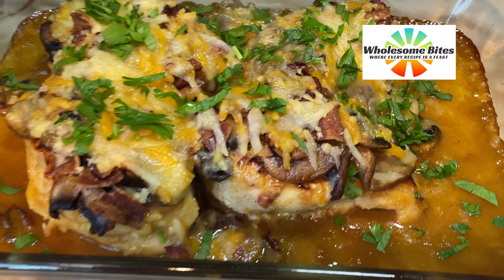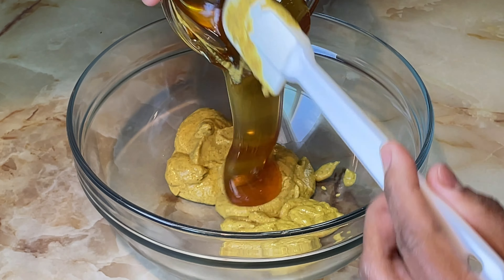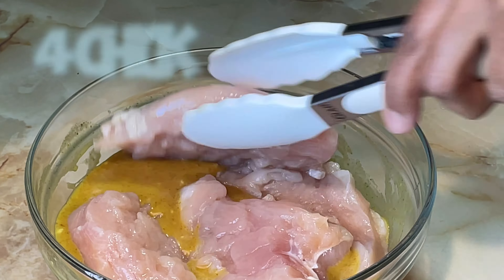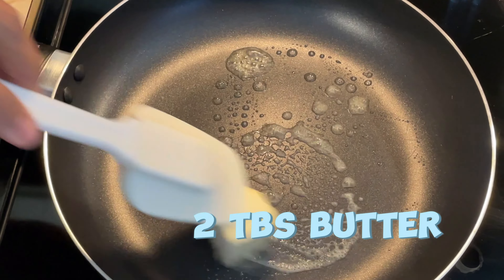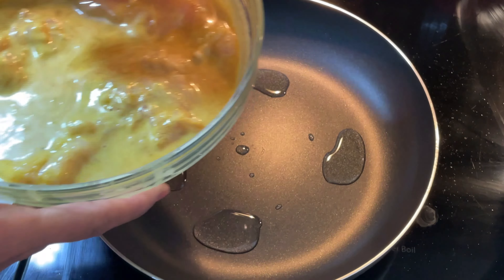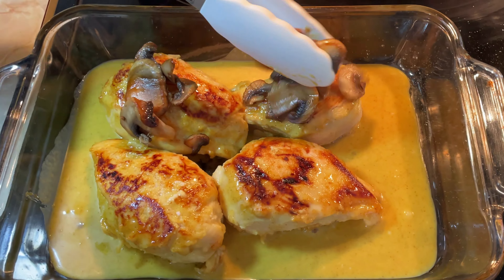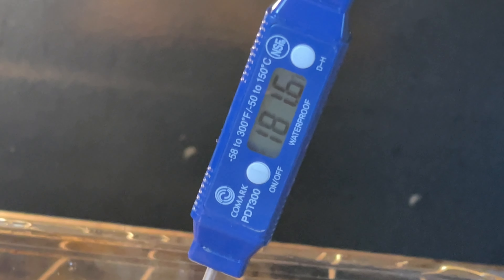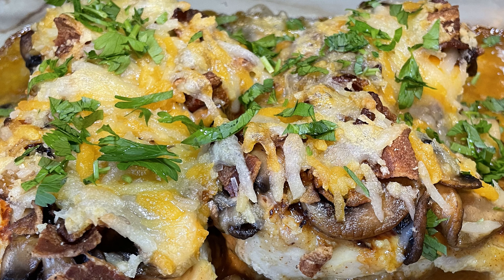Alice Springs Expert Reveals SECRET Outback Chicken Hacks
This Alice Springs Chicken recipe features juicy grilled chicken topped with honey mustard, bacon, mushrooms, and melted cheese. A restaurant favorite made easy at home—perfect for any occasion!

Ingredients:

- 1/2 cup Dijon mustard;
- 1/2 cup honey;
- 1/4 cup mayonnaise;
- 1 tsp lemon juice;
- 4 boneless skinless chicken breast;
- 2 tbsp butter;
- 8 oz mushrooms, sliced;
- 1 tbsp olive oil;
- 4 slices cooked bacon, chopped into 2-inch pieces;
- 2 cups shredded Colby Jack cheese.